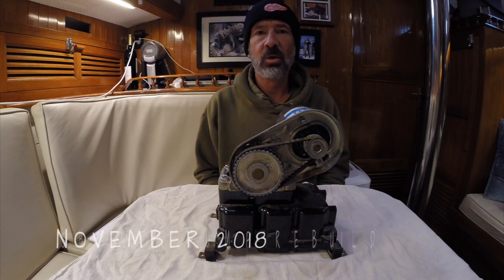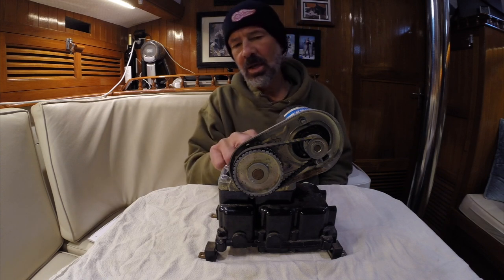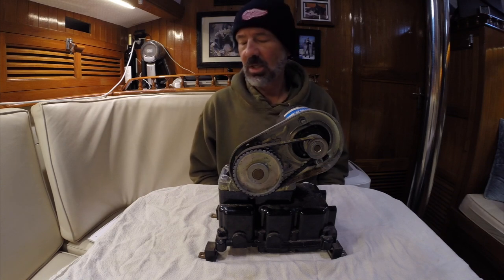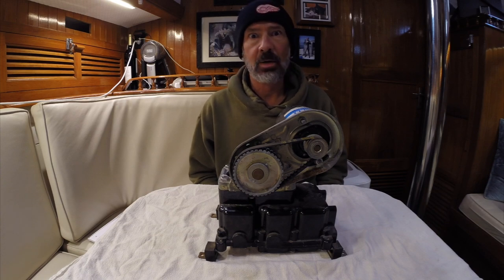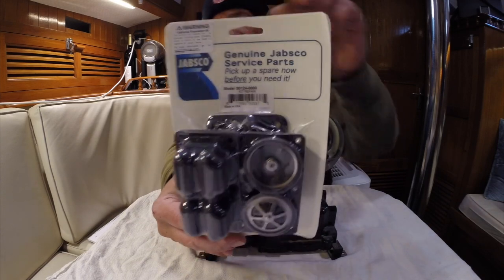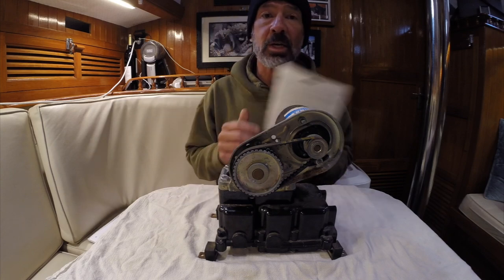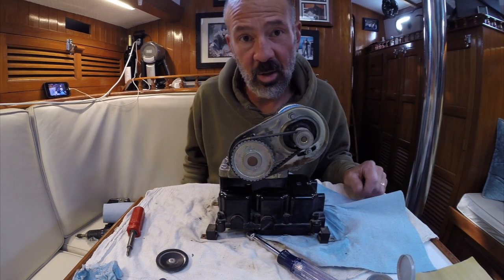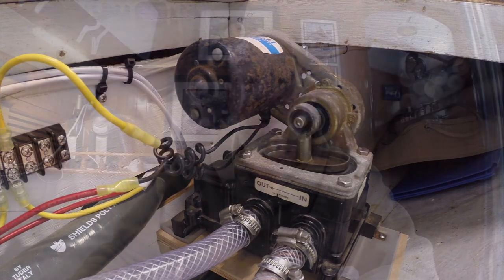SV Ramble On | Rebuilding the Shower Sump Pump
For real this time - this is the last of the new shower installation videos.  After the sump pump started leaking we ordered a Jabsco rebuilt kit.  We couldn't see exactly where the pump was leaking but the rebuild kit fixed it.